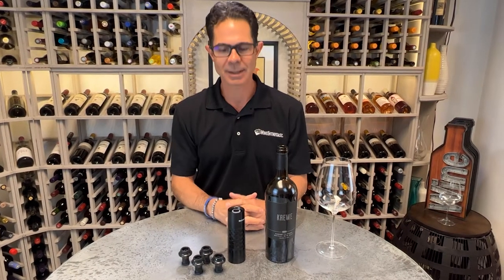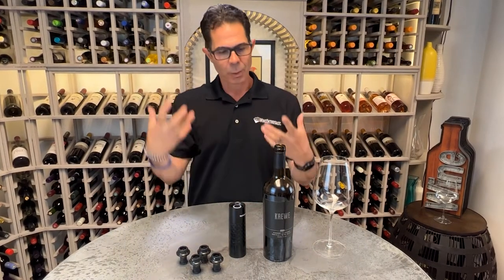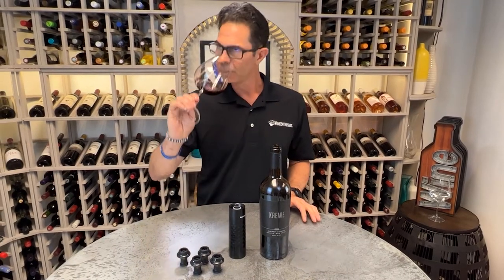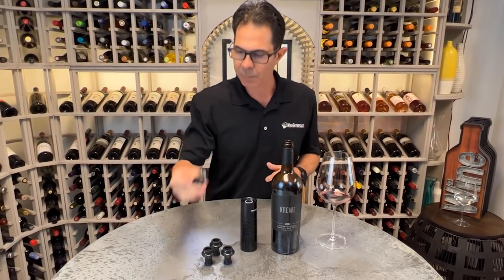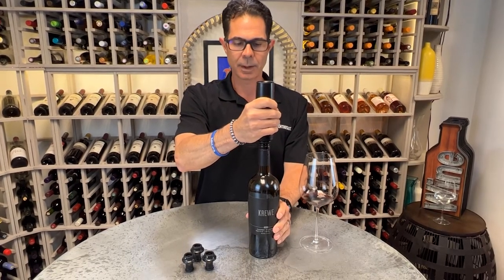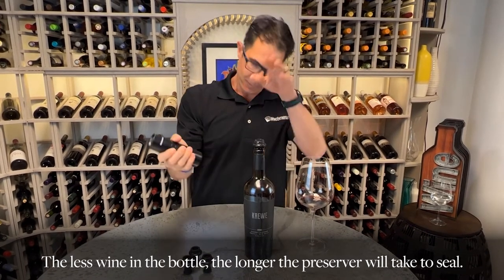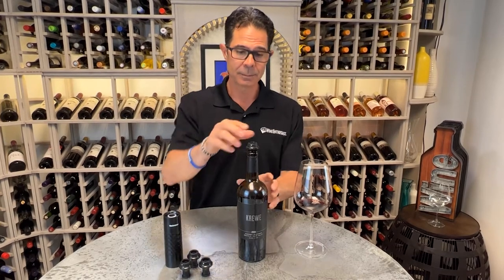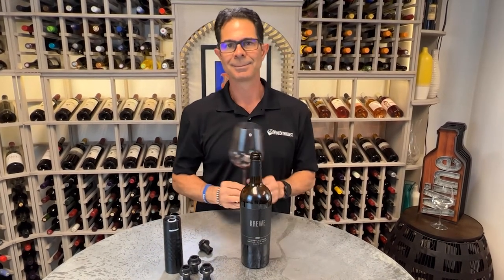Wine Enthusiast Automatic Vacuum Wine Saver and Preserver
Our Automatic Preserver saves and seals your unfinished wine in a flash. Simply place it onto your bottle with your stopper, press down and watch it light up as it automatically removes the oxygen from your bottle until it beeps.